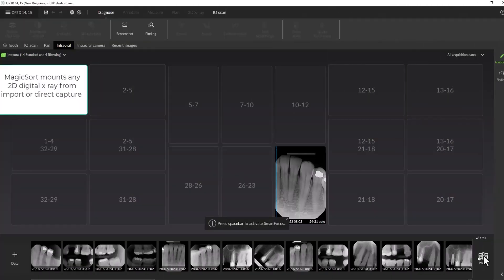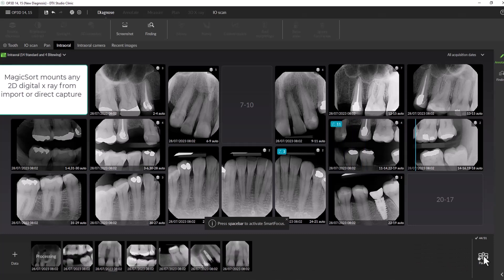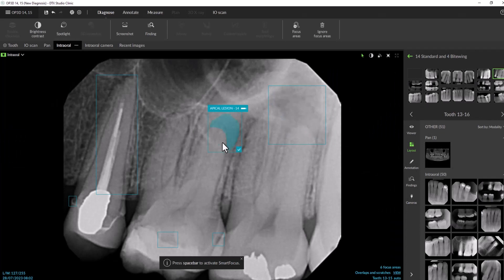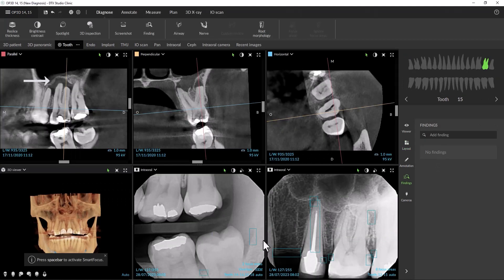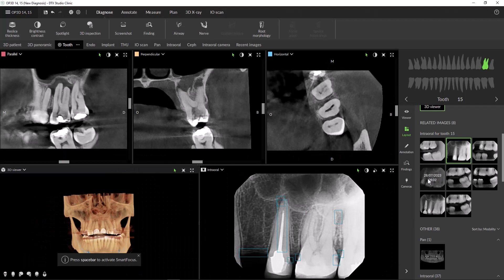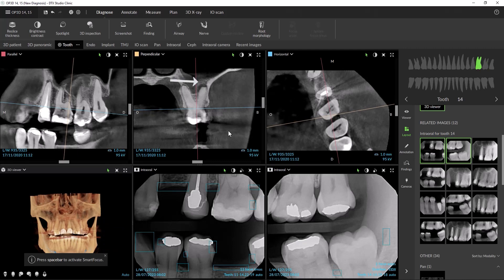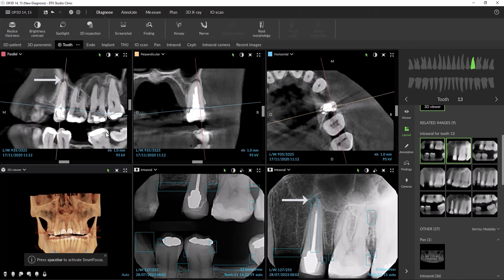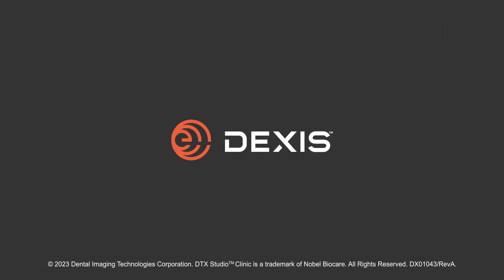DTX Studio™ Clinic Featuring MagicSort™ and AI 2D Dental Findings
Join our DEXIS expert as we demonstrate the power of 2D AI Dental Findings in DTX Studio Clinic. Just one software that brings all these assisted intelligent features into one view to strengthen your ability to visually communicate treatment options, increase case acceptance, and focus on delivering the best patient care.

MagicSort™
Recognize and sort all your 2D X-ray images into one template so you don’t have to do it manually.

2D AI Dental Findings:
Instantly detect and diagnose six dental findings with embedded AI in newly captured and existing 2D intraoral X-rays.

DX01043/RevA